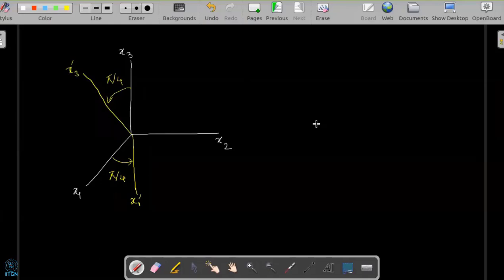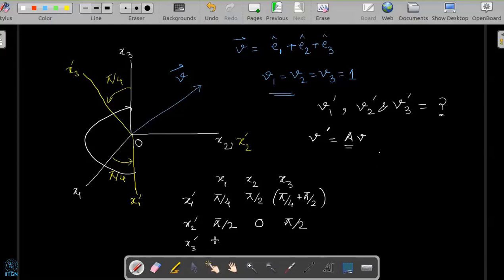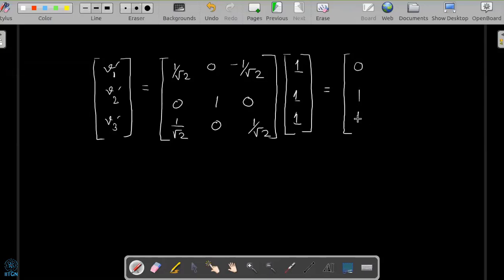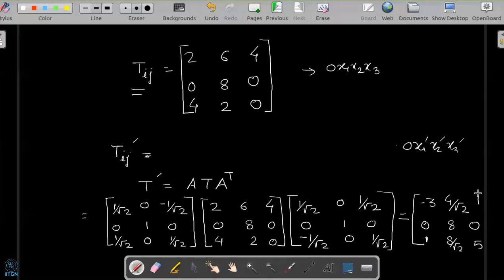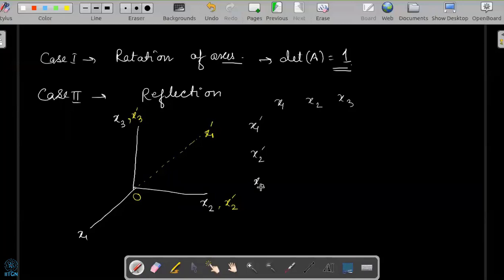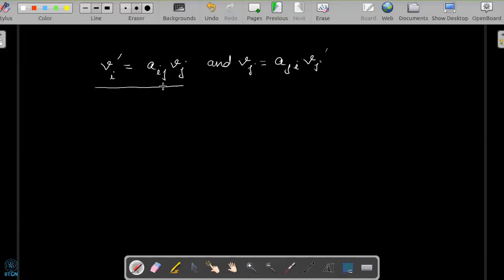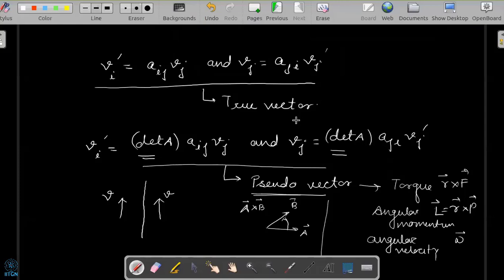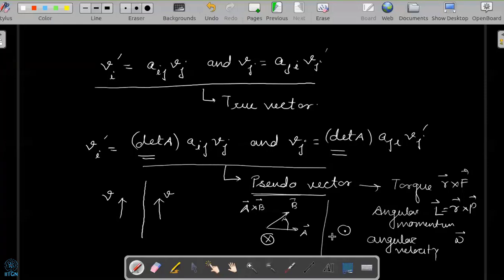Tensor Mathematics in Constitutive Modeling | Dr. Gyan Vikash | Day 5 Part 3